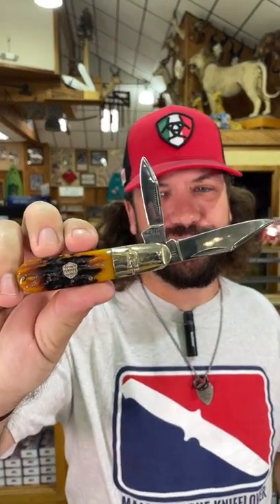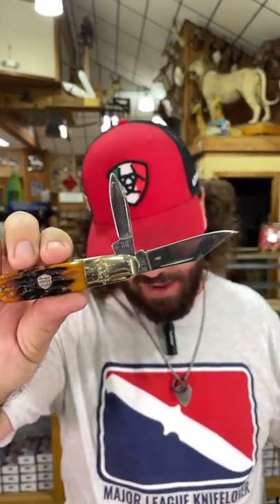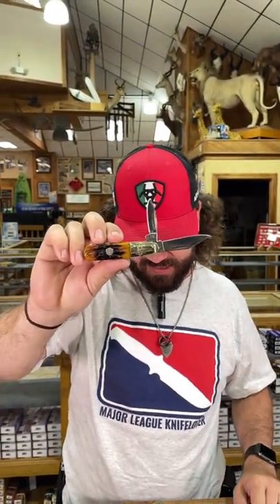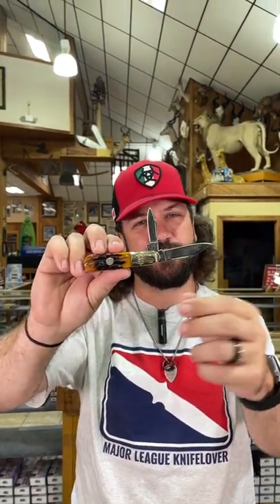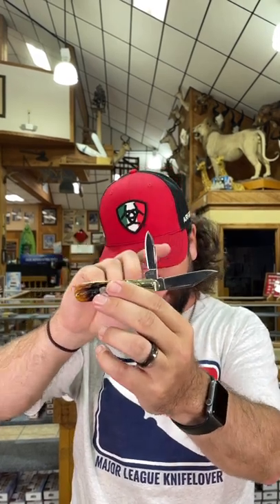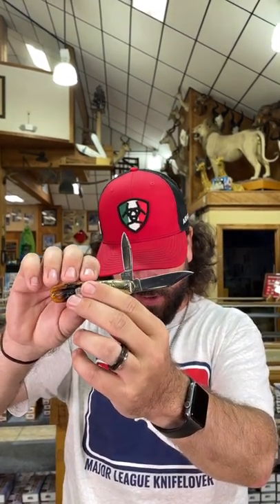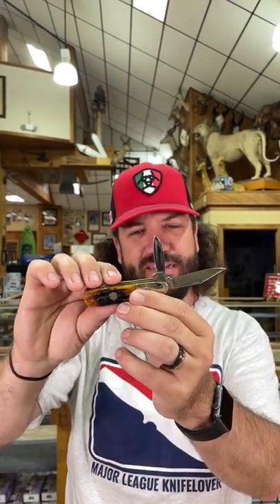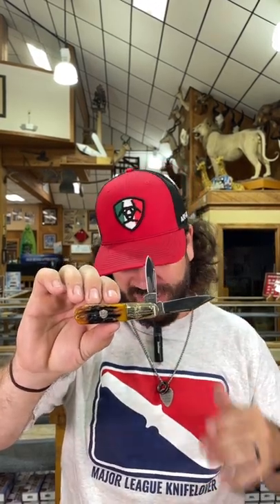Rough Ryder Brown Stag Bone Barlow RR1806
TC takes a look at the RR1806 Rough Ryder Brown Stag Bone Barlow! All the knives in the Rough Ryder Brown Stag Bone series feature 440A stainless steel blades with a match strike pulls and mirror polished finish. The handles are brown stag bone with nickel silver pins and brass liners, nickel silver slant R bolsters, and a nickel silver Rough Ryder shield. This Rough Ryder Brown Stag Bone Barlow features 2.5" clip point and 1.75" pen blades. It’s 3.37" closed and weighs 4 oz.